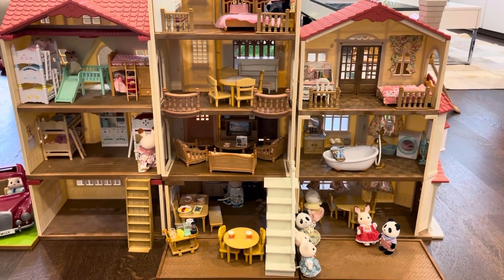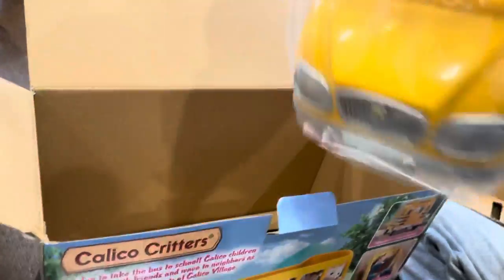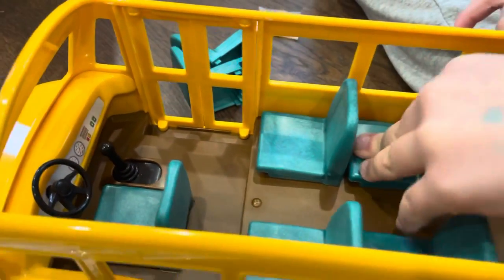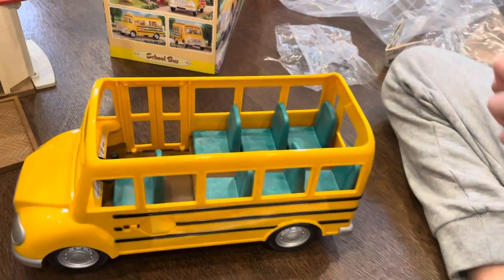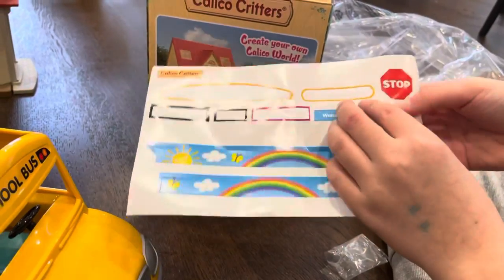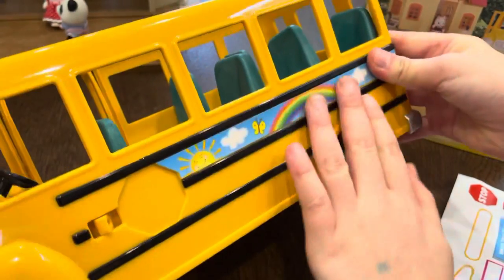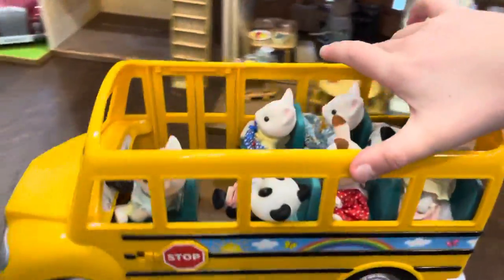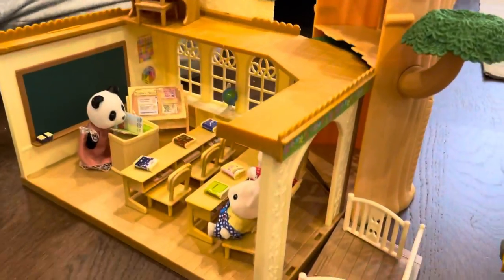UNBOXING Calico Critters (Sylvanian Family) School Bus & more toys 🚌🏡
Hello Twinklies 💫 🌟✨

The big day is here -  myCalico Critter School Bus has arrived! It was out of stock on Amazon, so I had to wait a bit... but it was worth the wait 👍🏼😊

Since my last video, I have gotten more toys, but ai was too anxious to play with them and forgot to do unboxing videos for them 🙊🙀😳 Enjoy a glimpse of the new stuff in the video, as well 🛏🏫💡📚

Bye now!